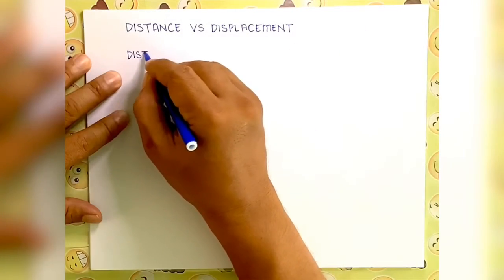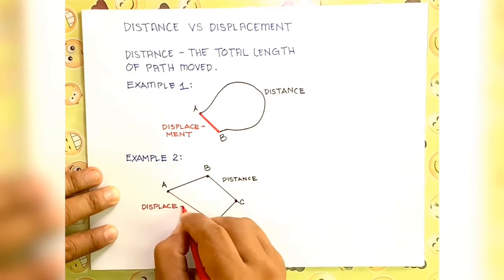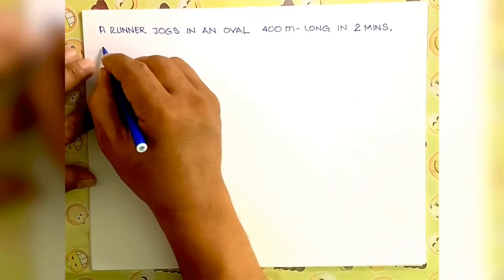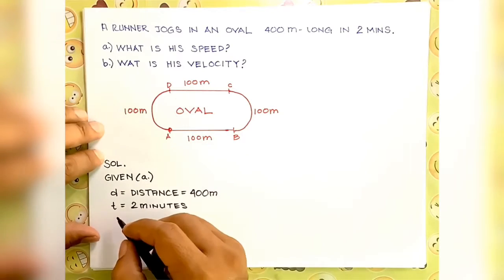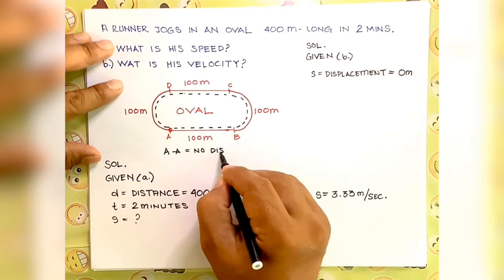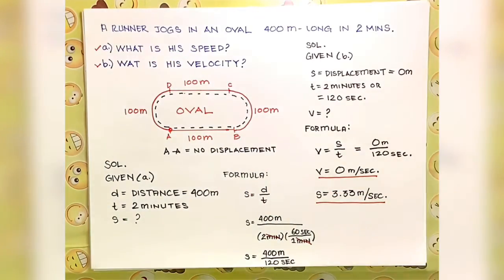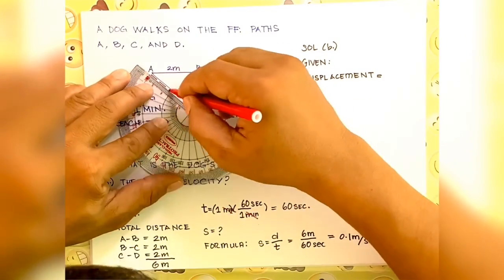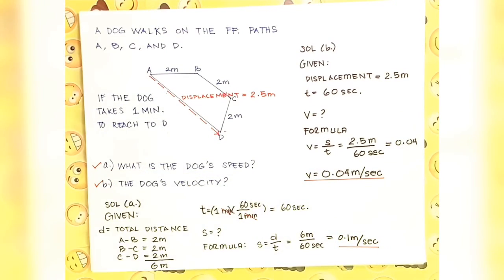Distance and Displacement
A short tutorial video on the difference between distance and displacement